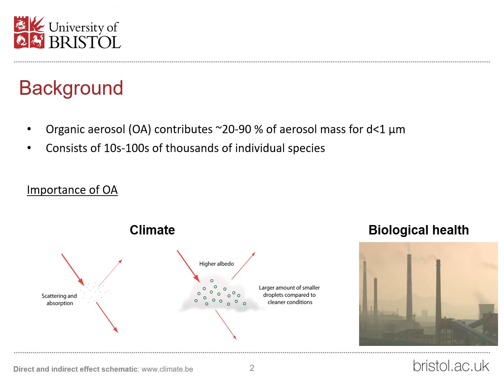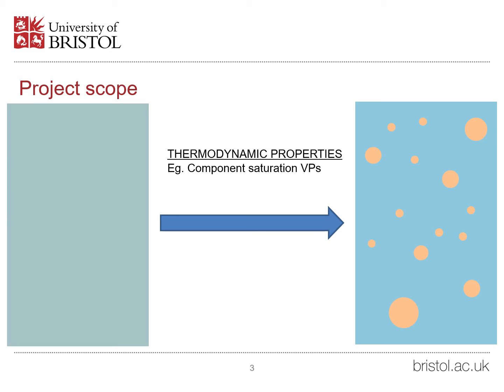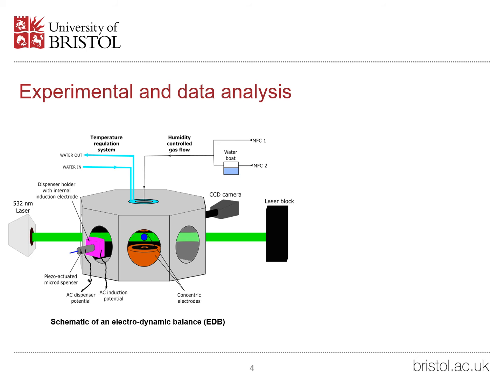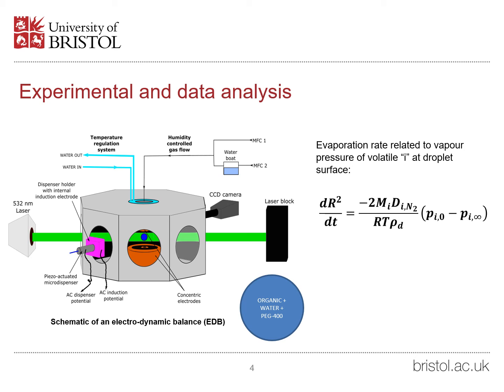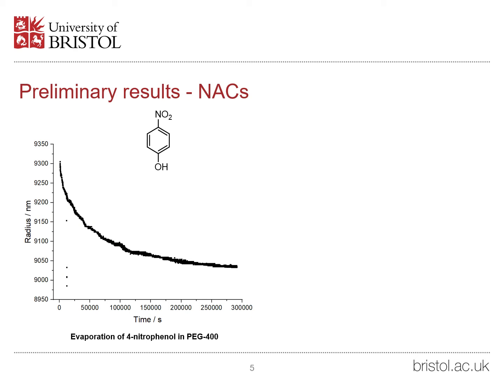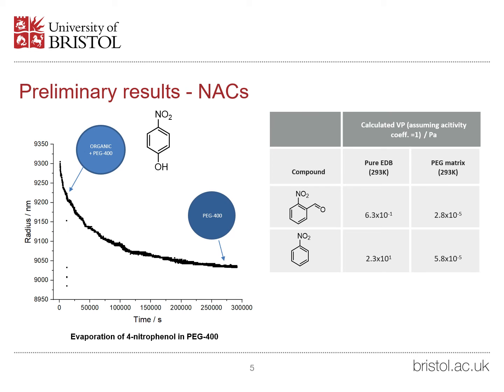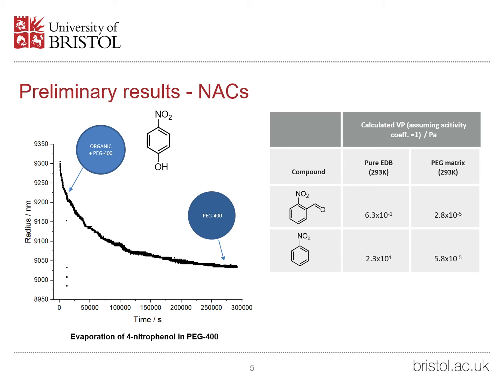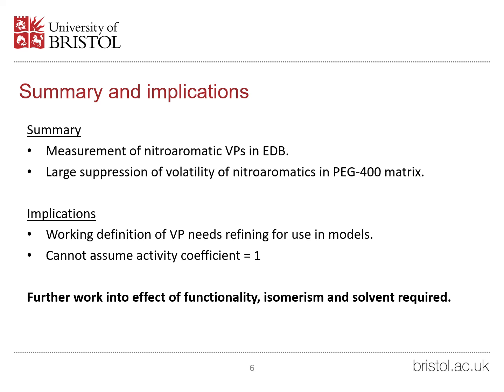Flash presentation CDT Annual Conference 2021 - Tom Hilditch